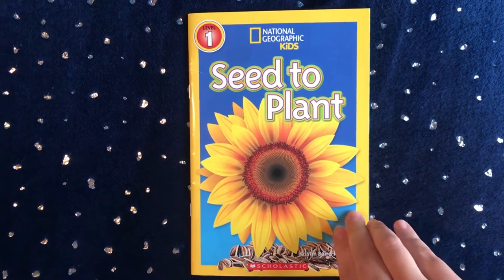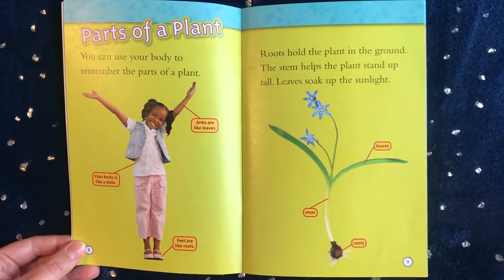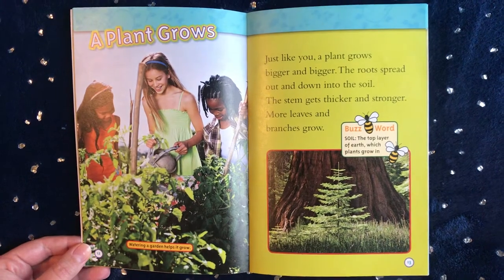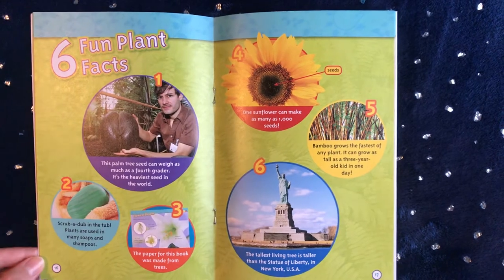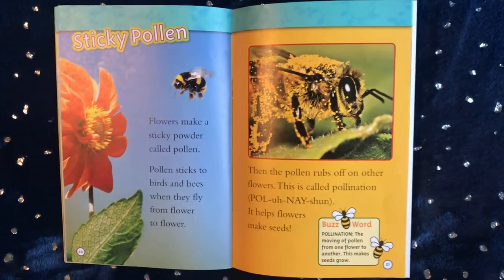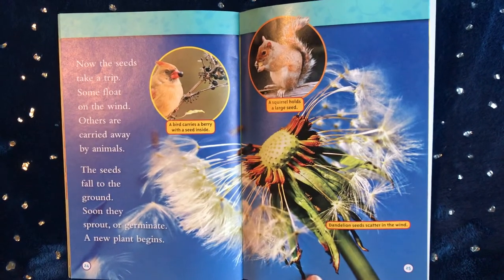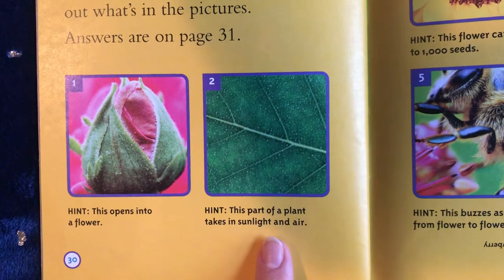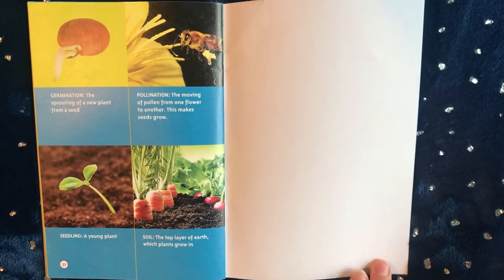“Seed to Plant” Readaloud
By Kristin Baird Rattini